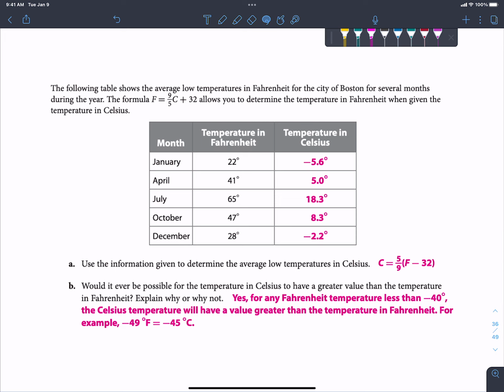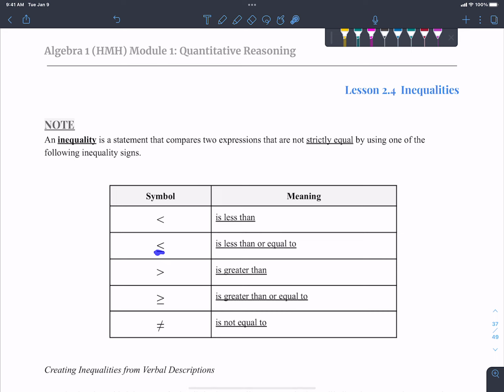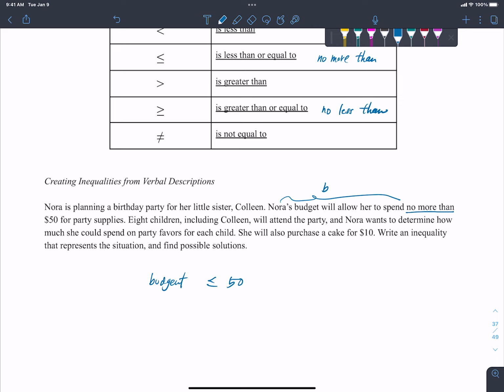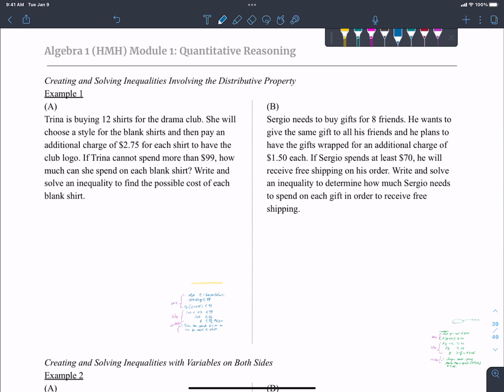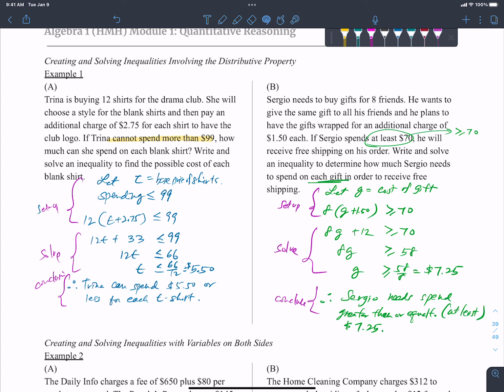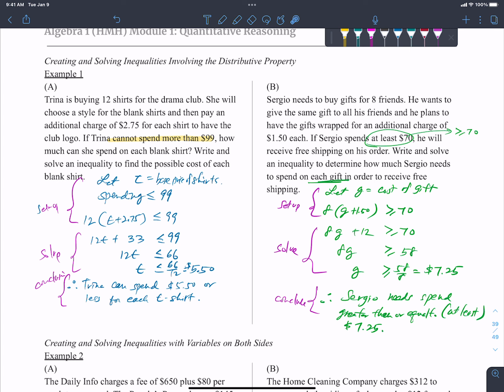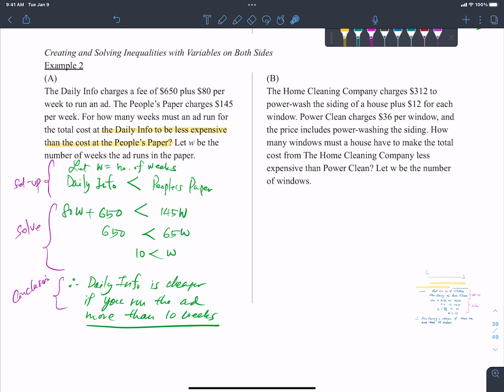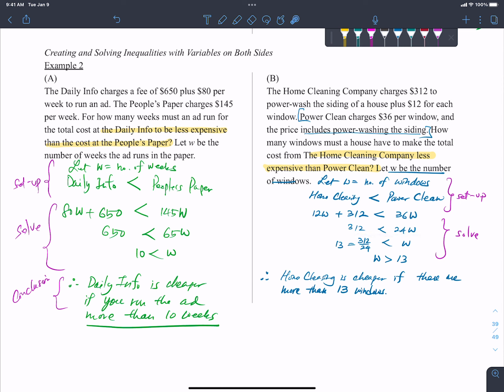Alg 1 hmh | 2-4 Inequalities